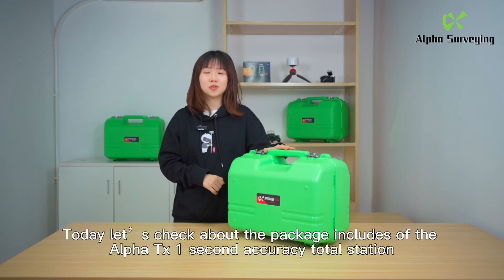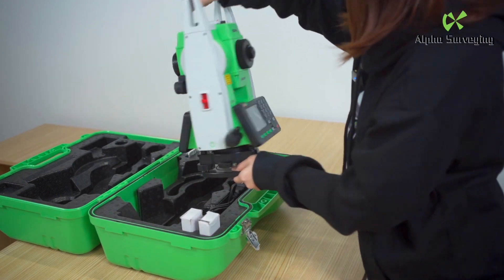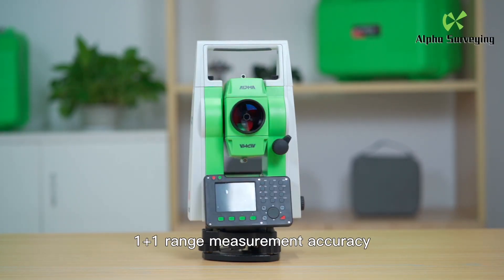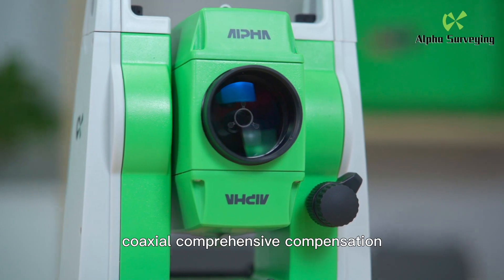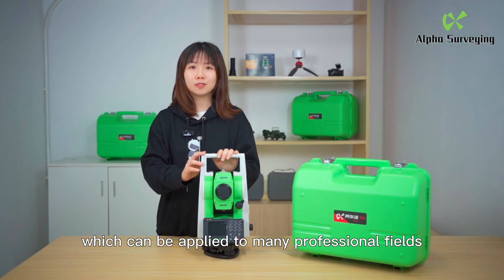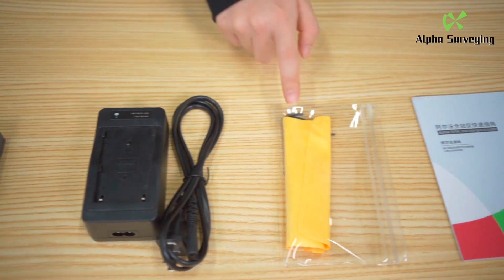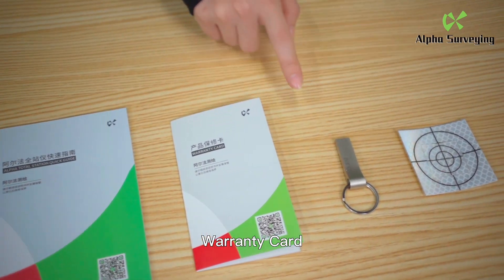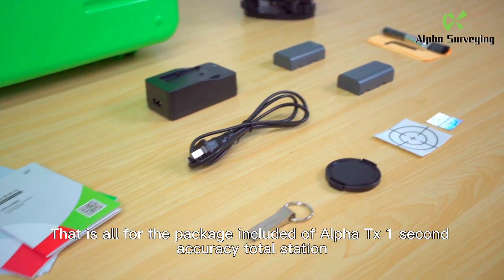Tx 1 second total station package include 3 10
Alpha Tx 1" accuracy total station package included

# 1" accuracy total station

# Alpha Tx total station